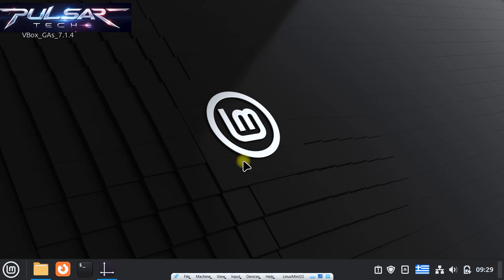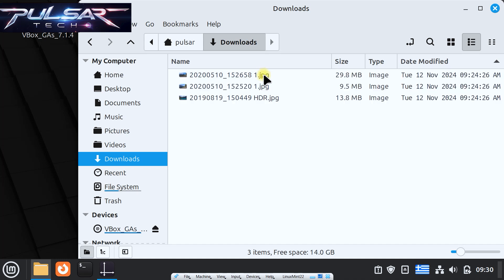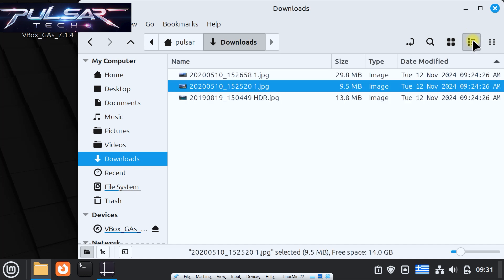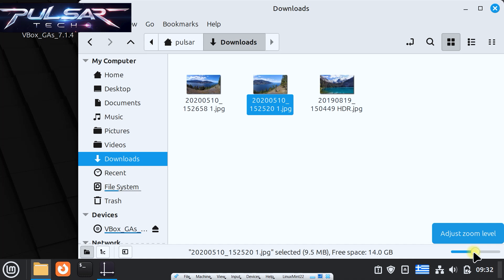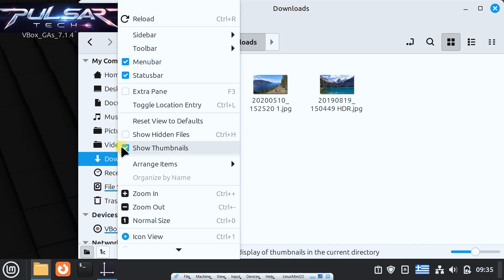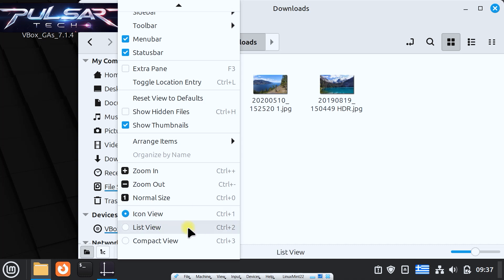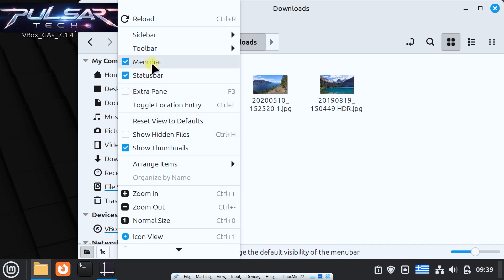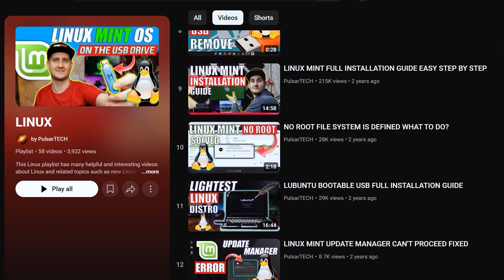Linux Mint File Explorer Tricks: Change Thumbnail Views & Shortcut Tips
Learn how to easily switch between icon, compact, and tile views in Nemo File Explorer on Linux Mint! This guide will show you how to customize thumbnail previews, master handy keyboard shortcuts, and boost the performance of older computers by disabling custom thumbnails. Perfect for anyone looking to optimize their file management experience in Linux Mint. Watch now for expert tips and tricks to make your file browsing smoother and more efficient!

TIMESTAMPS:

0:00 Intro
0:16 Thumbnail Change
2:46 Tip for Older Computers
3:17 Shortcuts
4:31 Outro